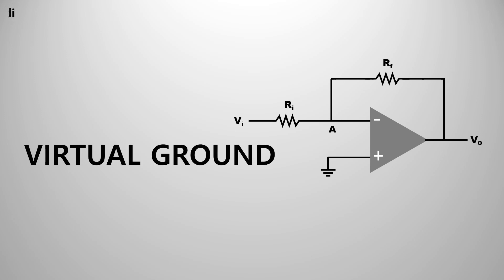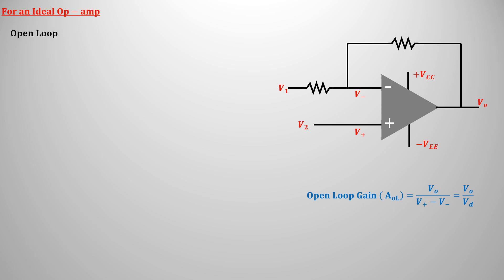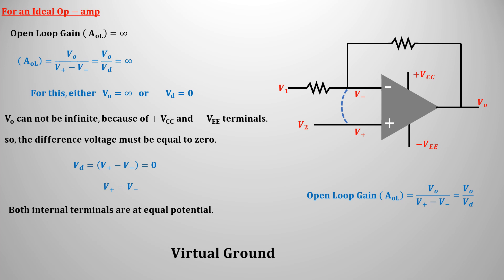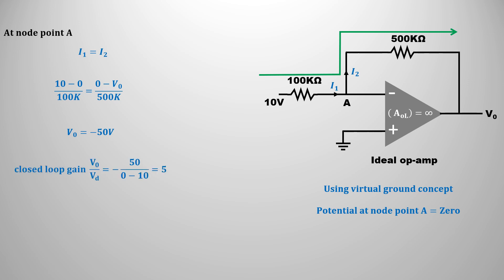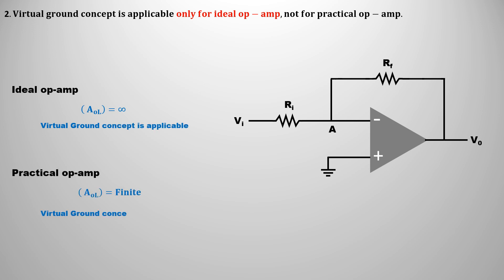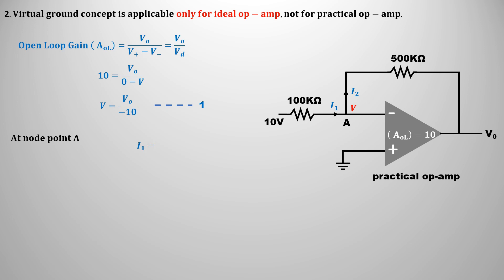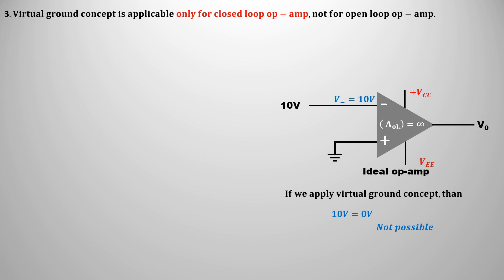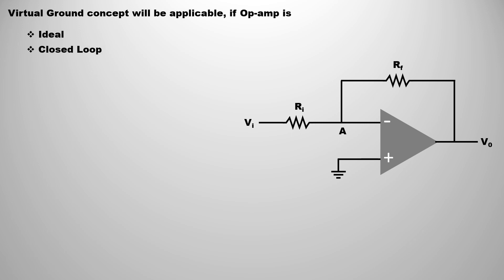Virtual Ground Concept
Virtual Ground is a concept that is very useful to solve numerical problems based on Op-amp